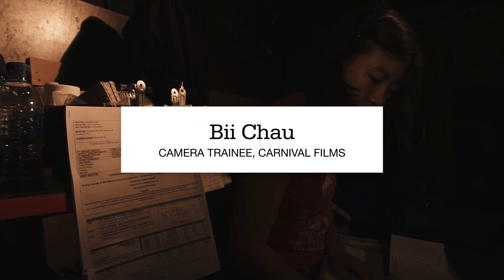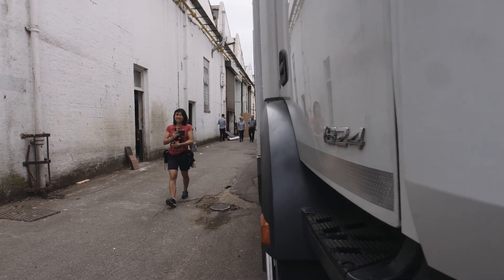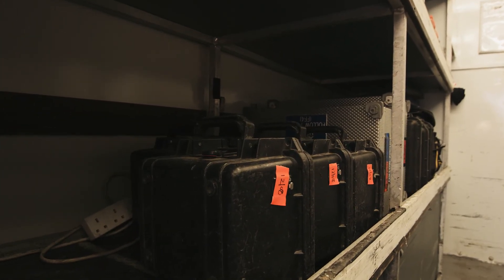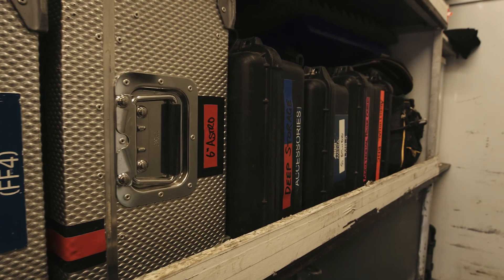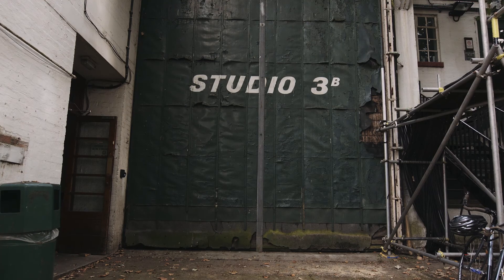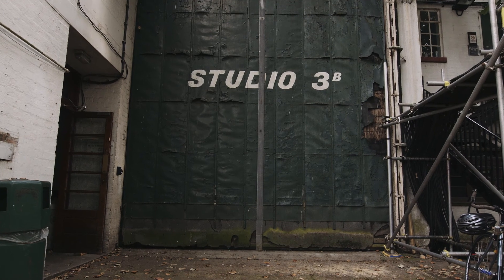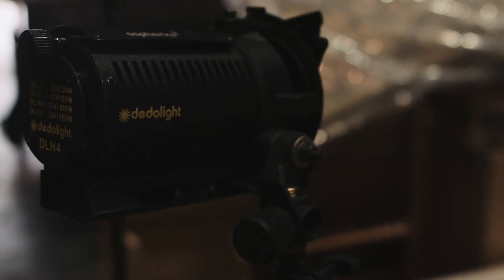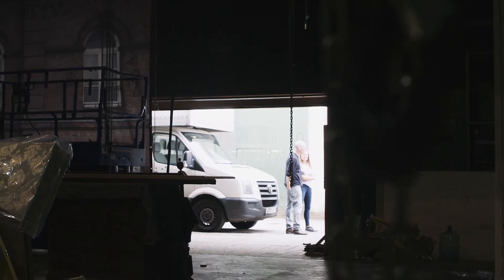Bii Chau, Camera Trainee at Carnival Films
Bil Chau is a Camera Trainee at Carnival Films. Bil talks us through her role and what a Camera Trainee can be expected to do. This gives us an insight into her responsibilities and daily routines.

Free careers advice and guidance, along with recommended courses, training and tips for new freelancers.

Take your first step with an industry placement from Trainee Finder